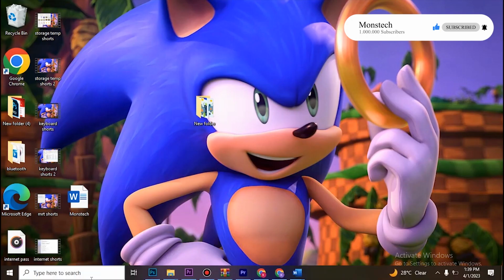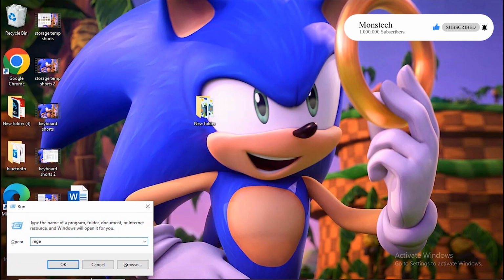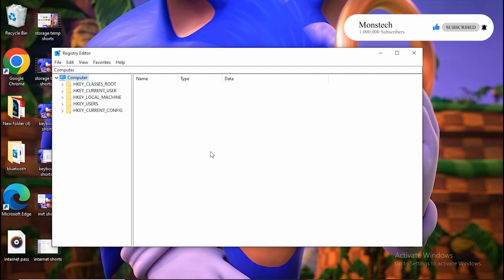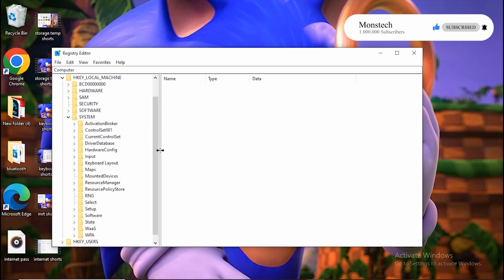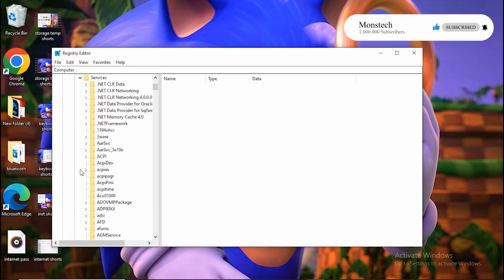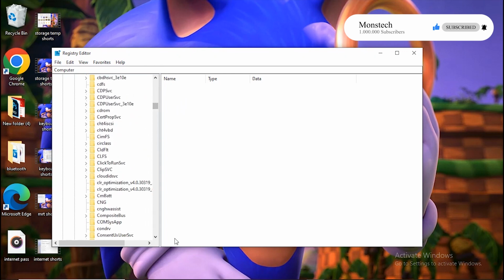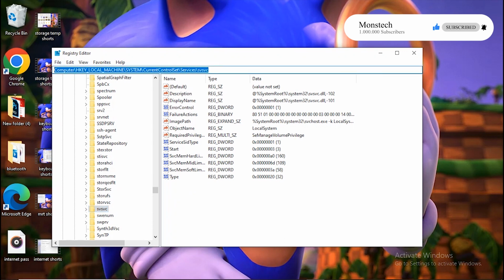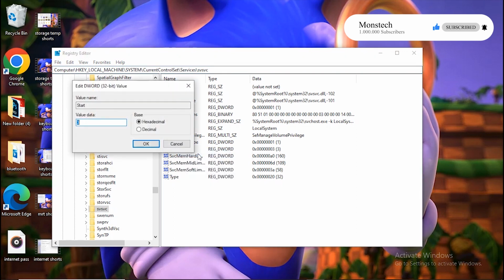Permanently Remove: Activate Windows Go To Settings To Activate Windows Watermark on Windows 10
Want to Permanently Remove,"Activate Windows, Go to Settings to Activate Windows Watermark on Windows 10". Yes, now there is a way to permanently remove activate windows on windows 10. If you don't activate windows with valid license after installing Windows 10 you will get this activate windows watermark on your desktop.
Here is an update, please follow this if watermark is coming after restart:    • Video

Once you get activate windows watermark it will appear evrywhere, including your powerpoint presentation. You will be able to permanently remove activate windows watermark on Windows 10 after following the steps on this video. This step by step guide will help you to remove activate windows watermark on windows 10.

Monstech !